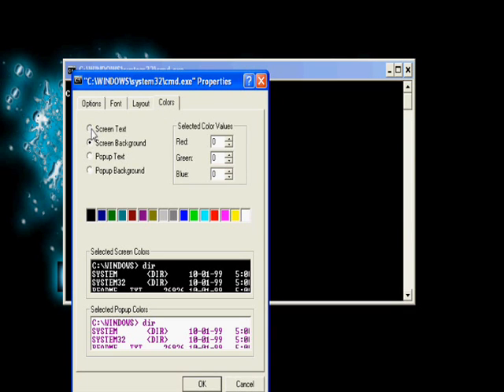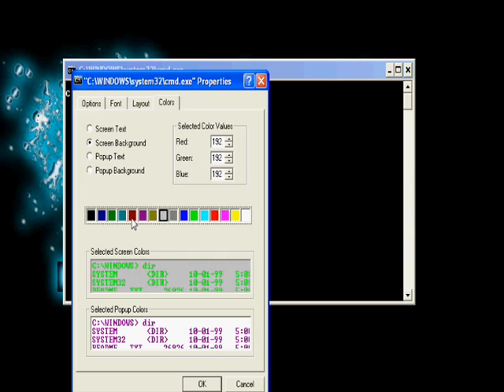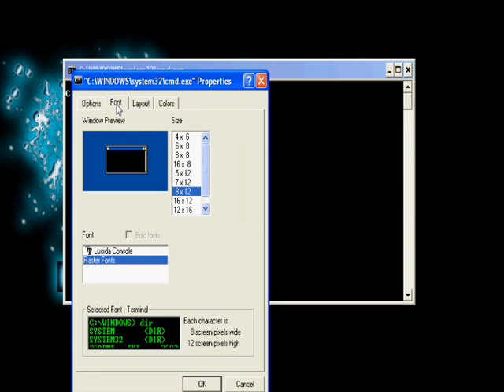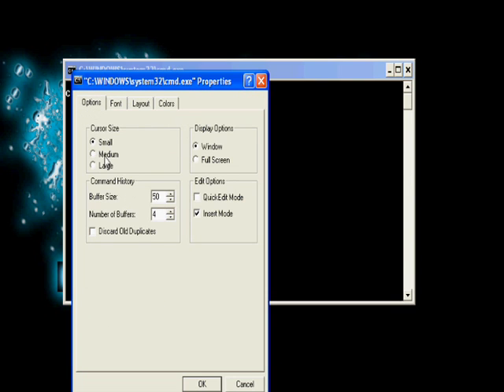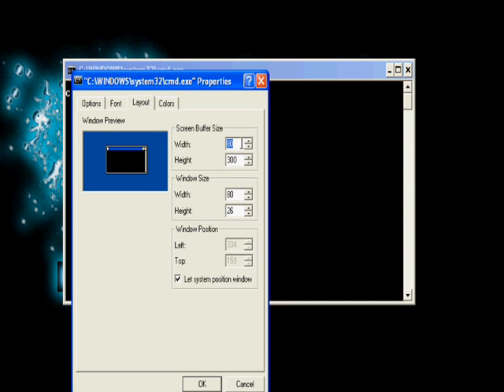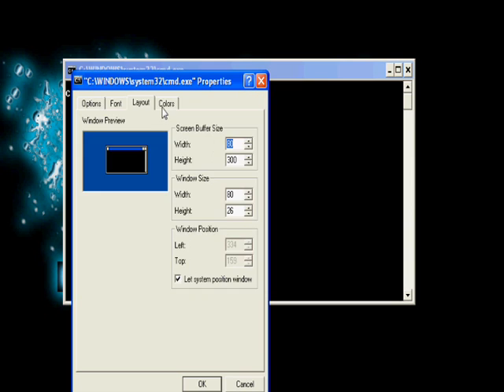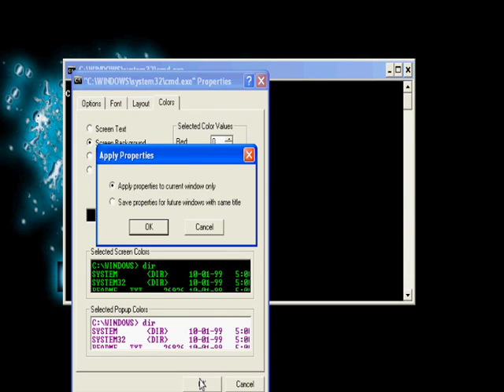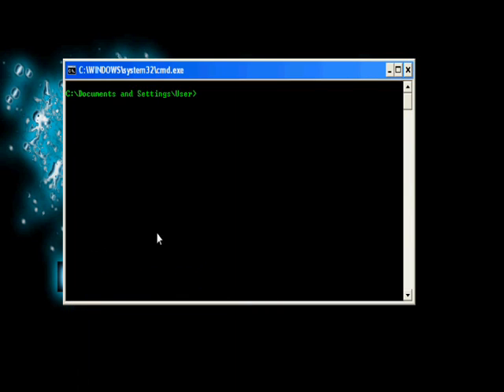Pimp up your CMD!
hi, this is my first video where i am talking! so bear with me!
In this video i will be showing you a few basic tricks to make your CMD box look better!
Thanks